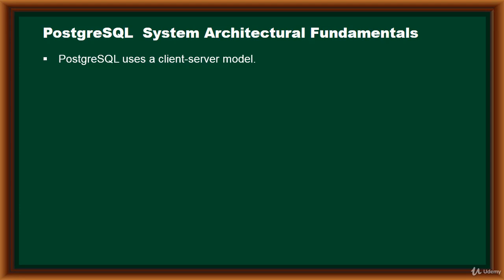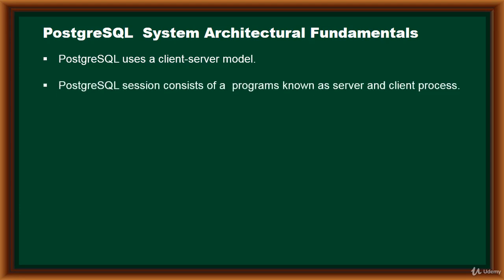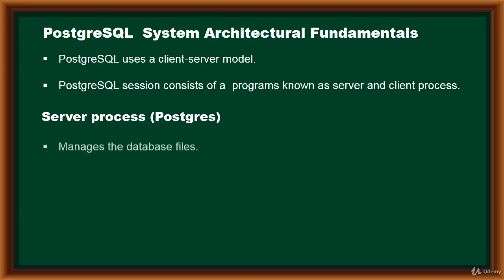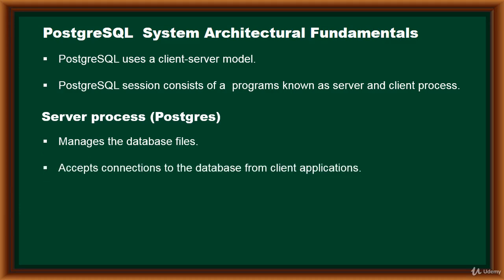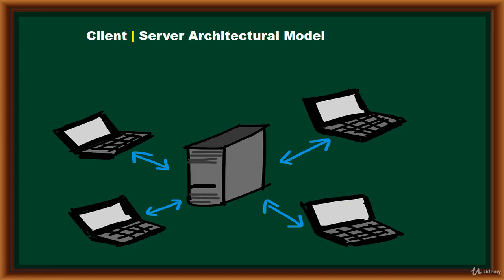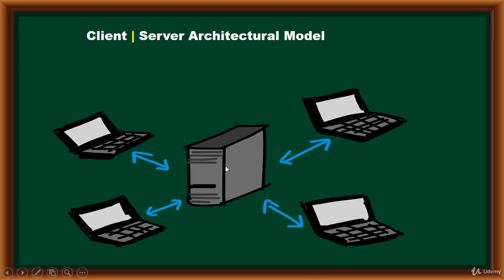01 003 PostgreSQL System Architecture